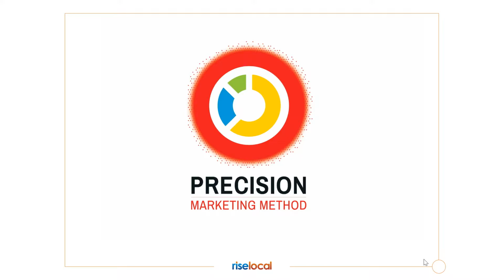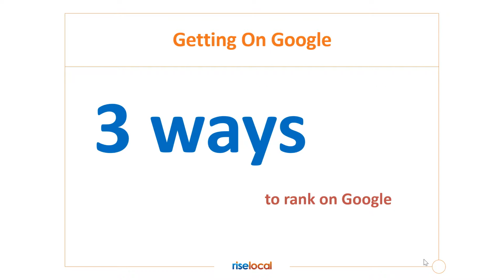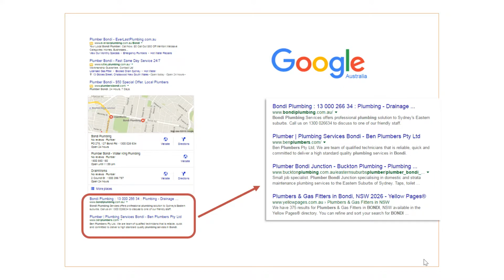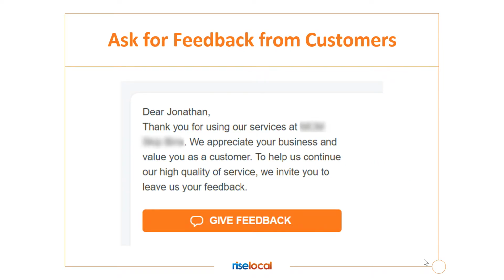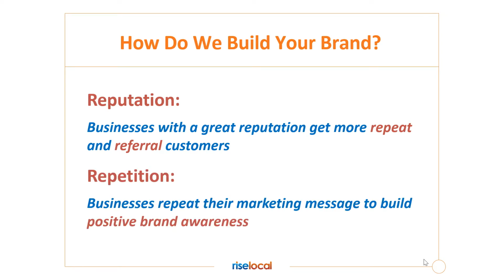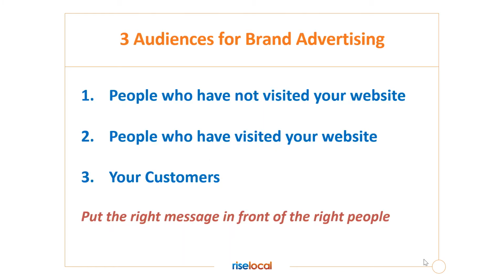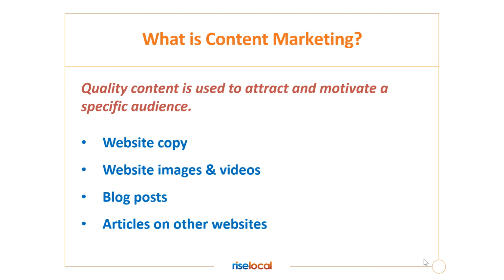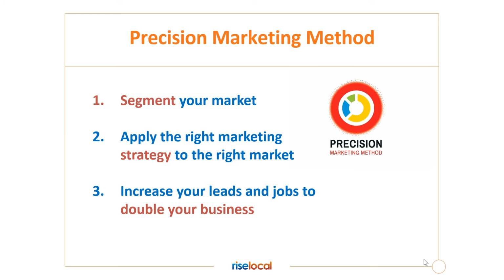Rise Local - Marketing Strategy